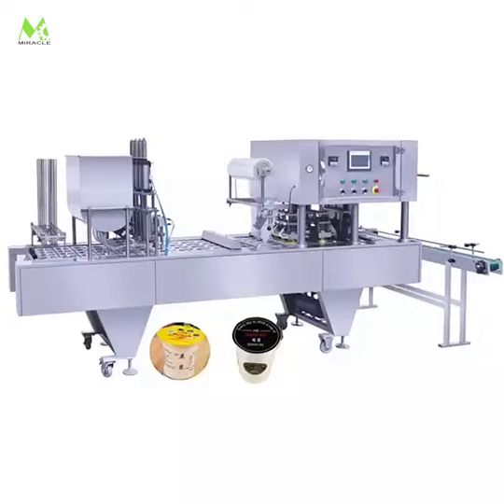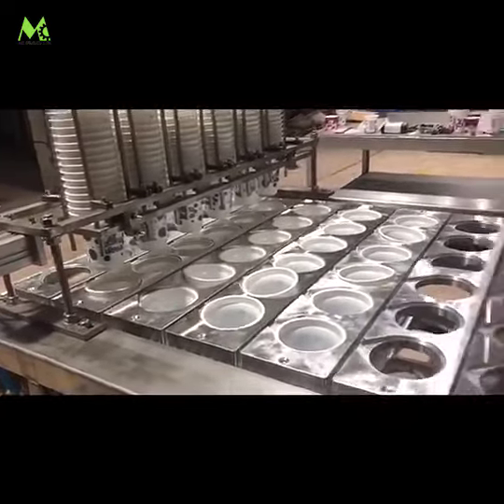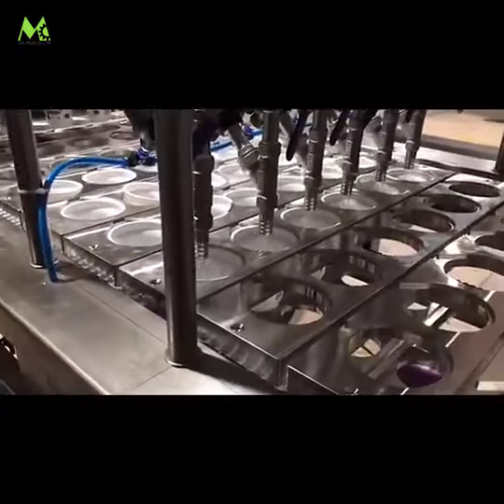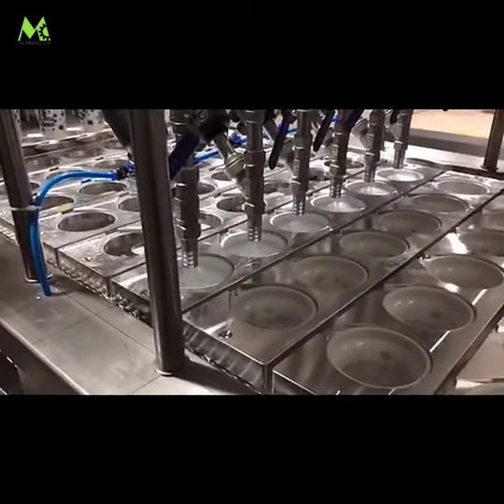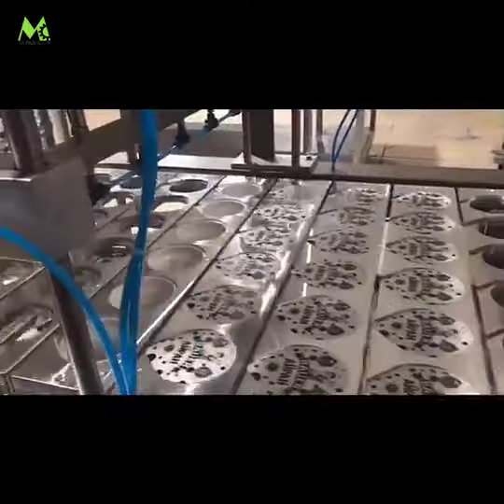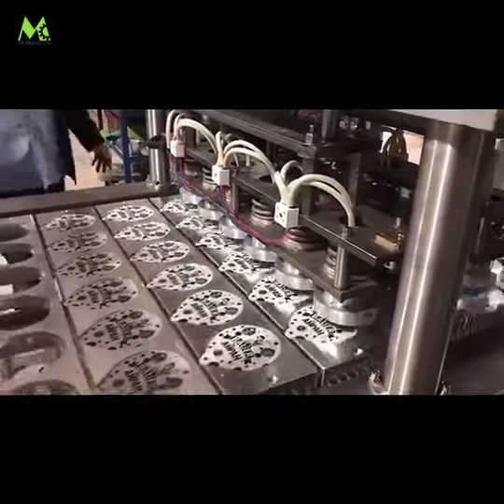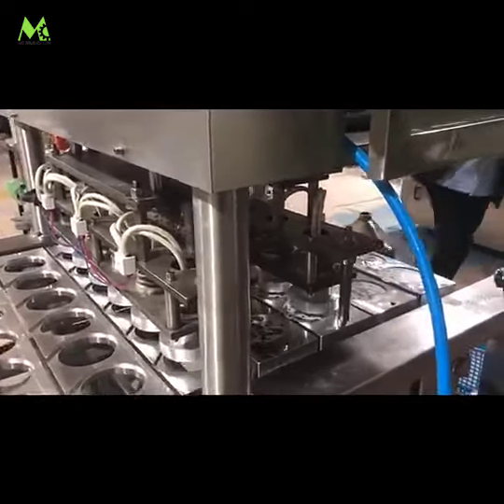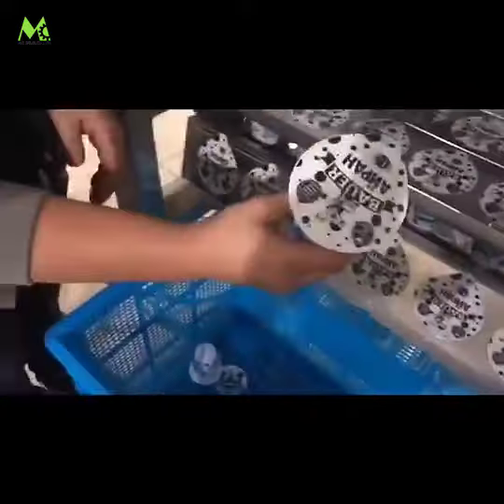6 Cups Automatic Filling Sealing Machine for pre cutting film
Contact Person: David Zhao

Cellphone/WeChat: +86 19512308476